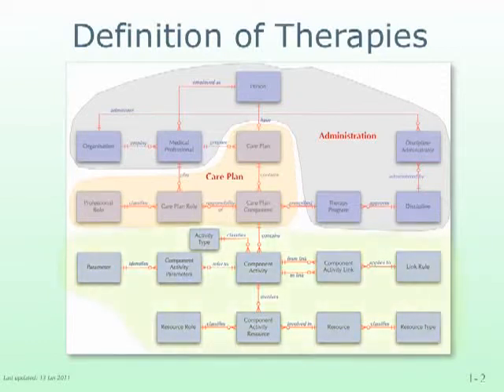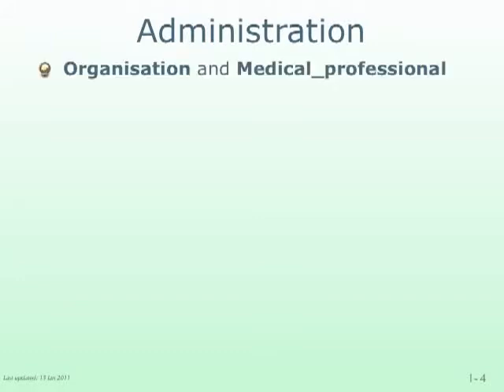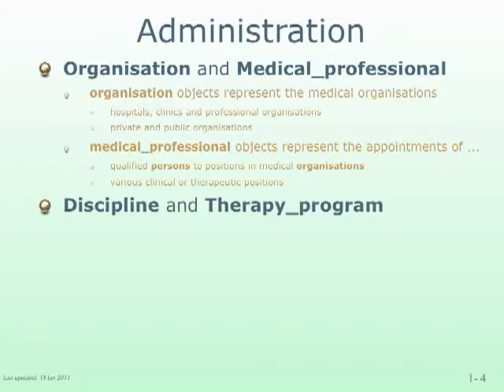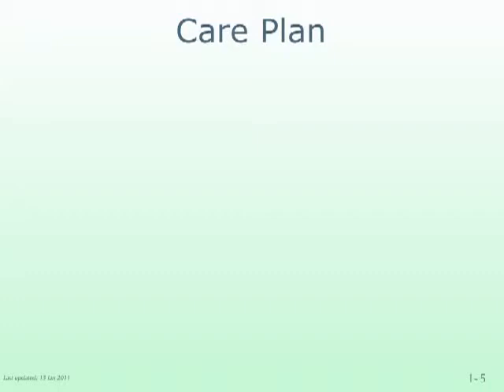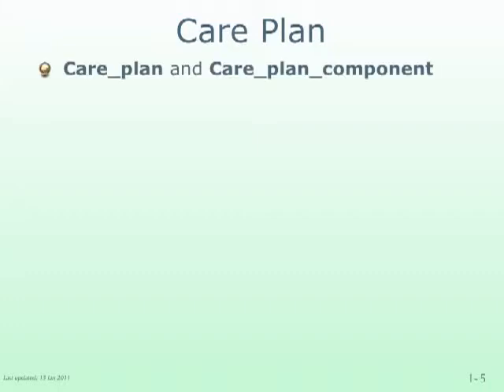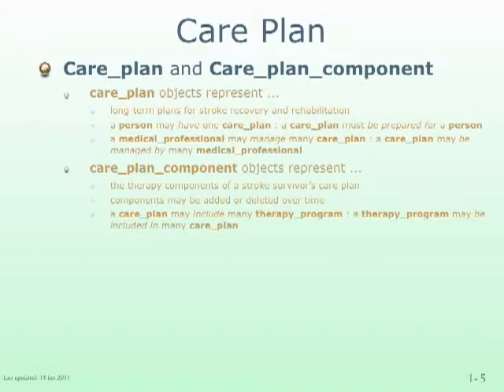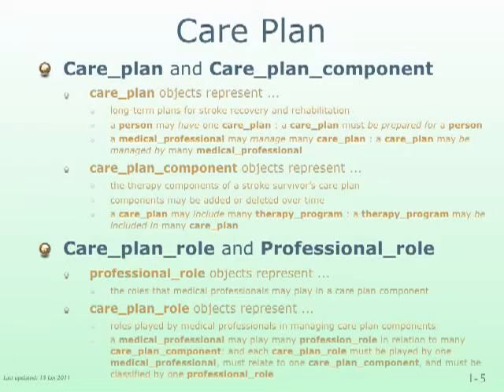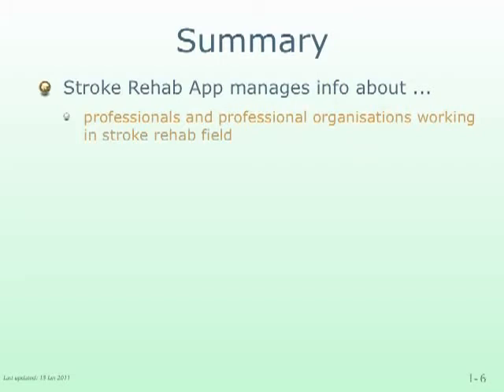Stroke Rehabilitation Therapy 1